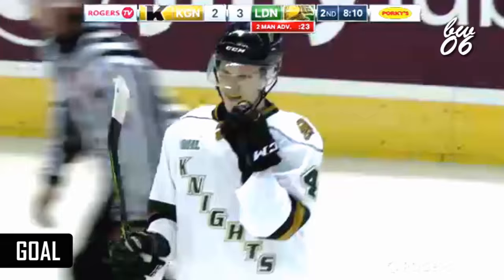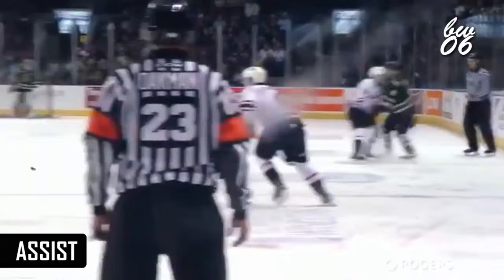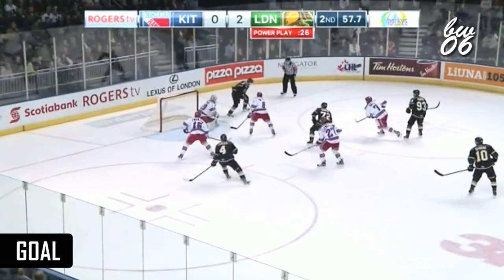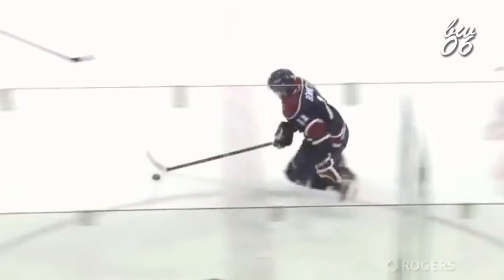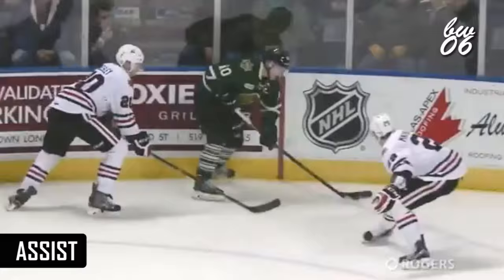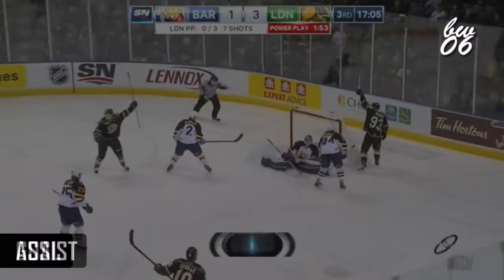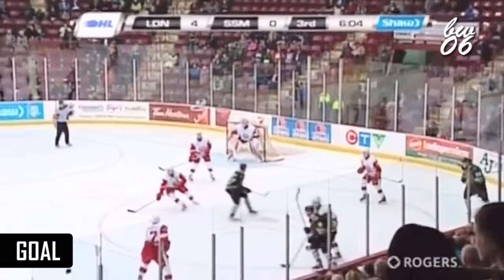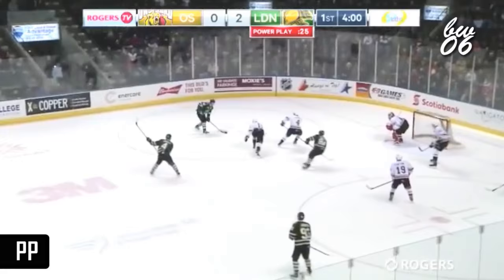Olli Juolevi 2015-2016 OHL Highlights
Highlights include goals, assists, shots, passing plays and defensive plays from Juolevi's 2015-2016 OHL season with the London Knights. Look out for #4.